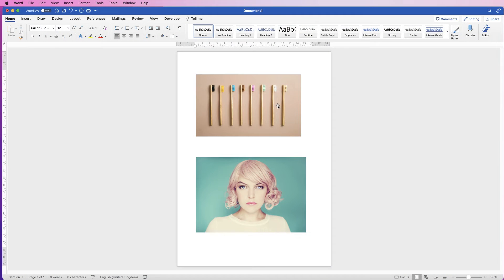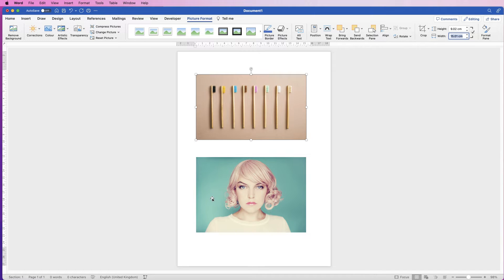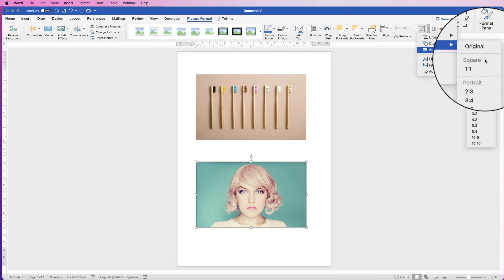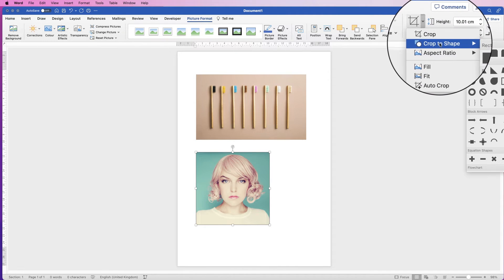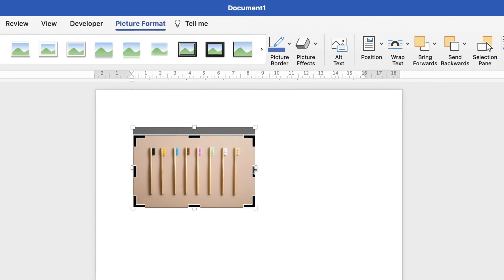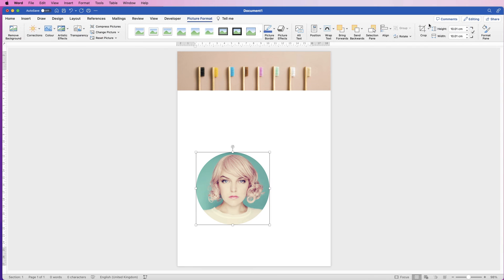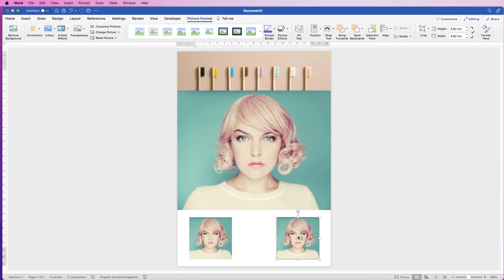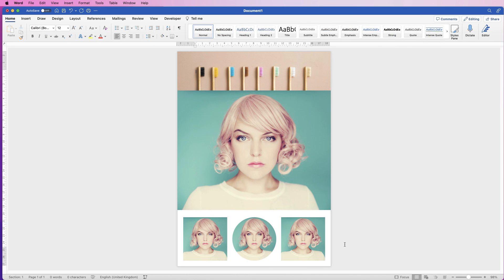Resize and crop images in Word to fit anything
An easy to follow tutorial on how to crop your images to a particular size, how to crop images to a shape, how to resize your images and how to align images to your page.  A very useful set of tools for creating any kind of document in word which contains images and shapes.

PATREONS
Citterio Genni
Tyra
James Reinhardt
Carl Jhelou Fernandez
Charnpreet Singh
Austin
Risman Bn88
Kris
Ray Fuller
Amber Hummelgard
Josh Miller
Hemasai Chaluvadi
Everest Sunkyedon
Jaleel Muhiyadeen Mohamed Rızan
Jorge
Rryanneal Respondo
Robert Pitua
Subramanian Rajagopalan
Ashish Malhotra
Avia Ramsay
Mauro